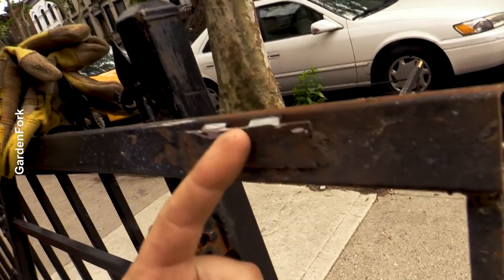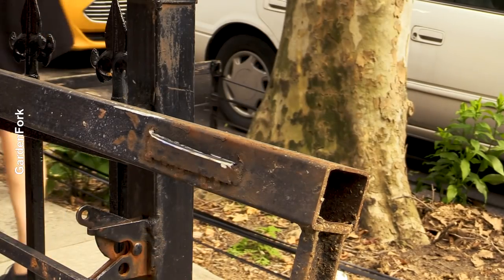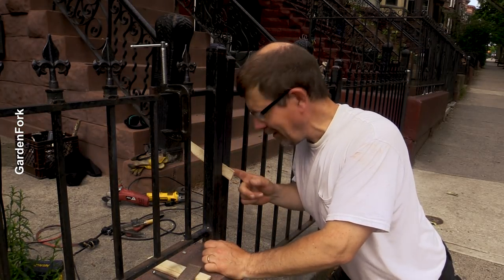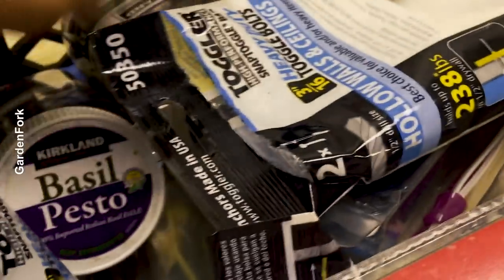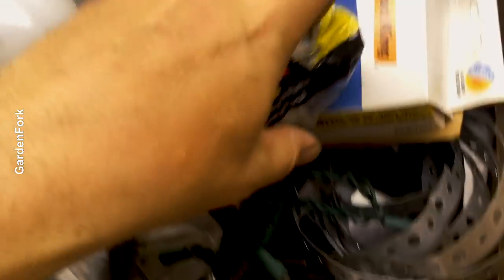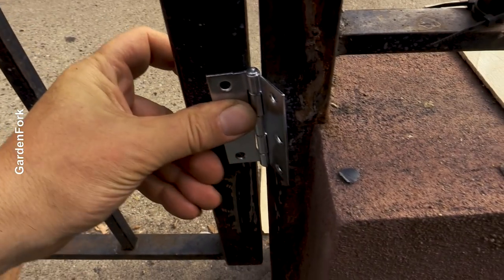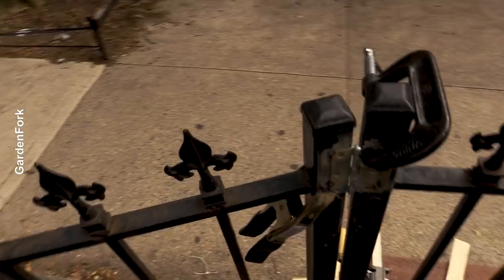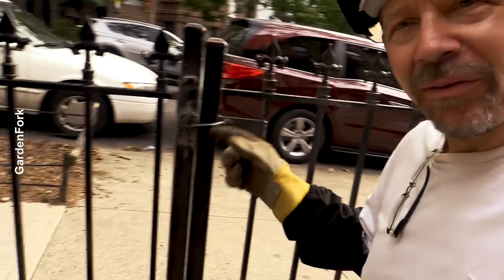Buy A Welder, Fix The Gate, Learn Stuff.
DIY Wrought Iron Fence repair I did using my flux core welder. I had to fix the hinges of the gate and weld new hinges onto the fence.

My New Welder